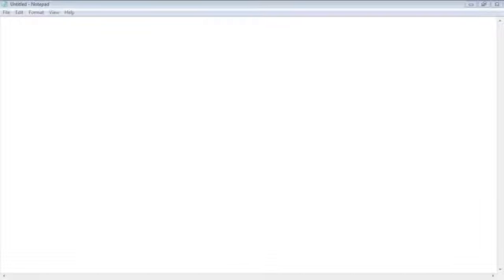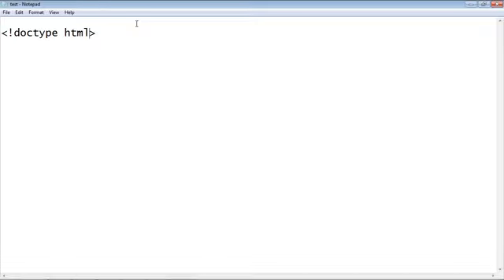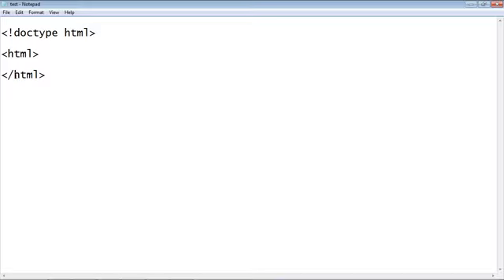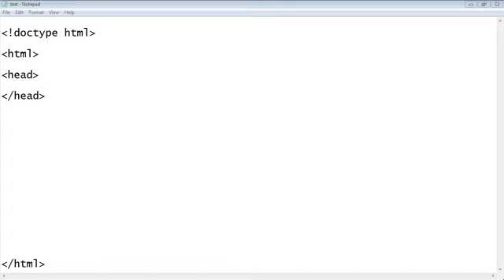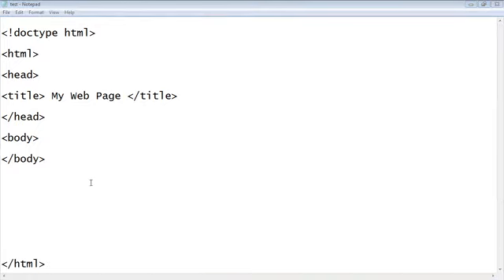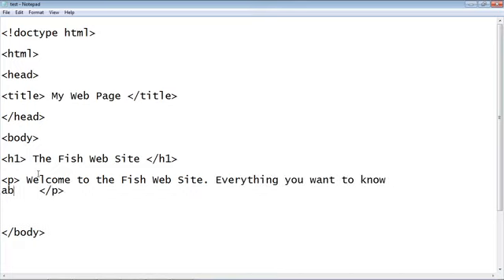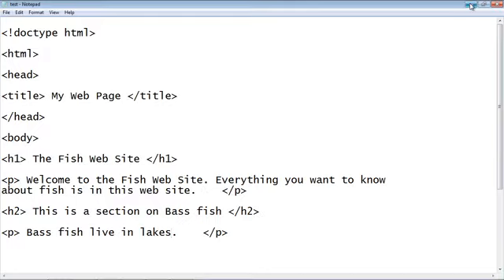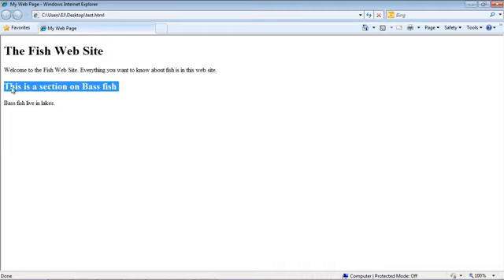HTML Tutorial for Beginners 01 Creating the first web page YouTube